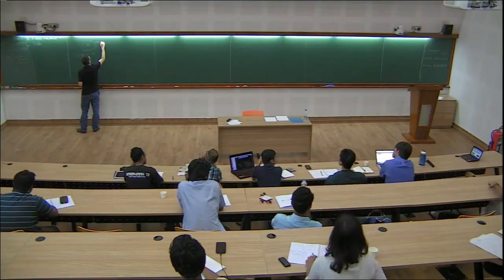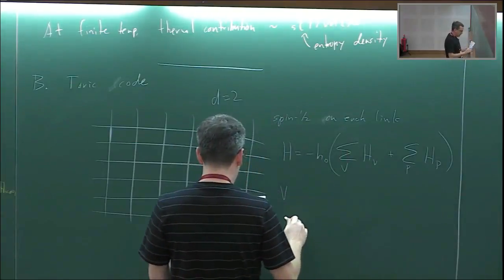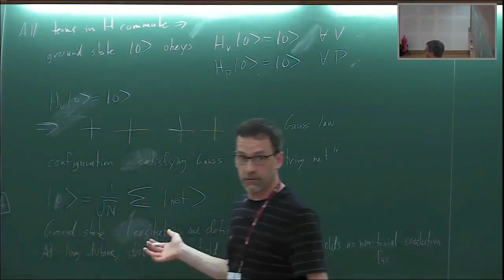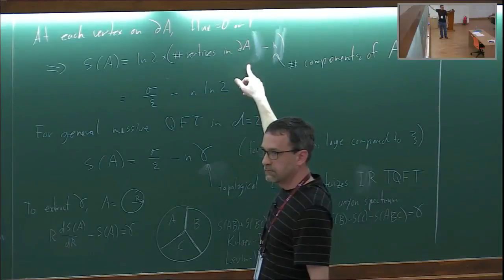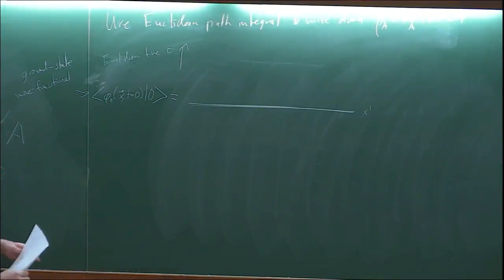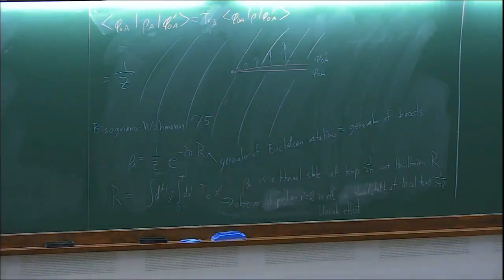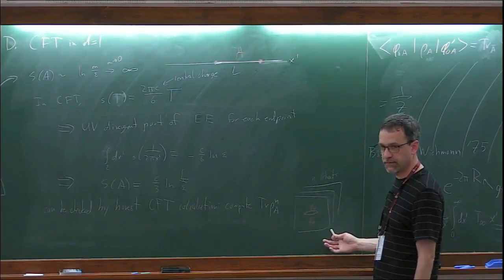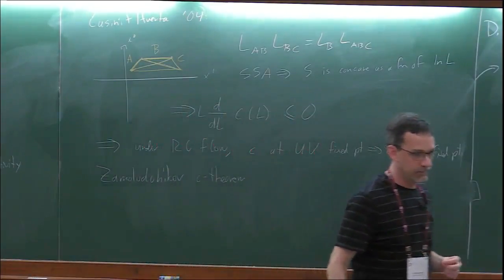Entanglement entropy, quantum field theory, and holography by Matthew Headrick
26 December 2016 to 07 January 2017

0:00:00 Start
0:00:11 Entanglement entropy, quantum field theory, and holography
0:08:06 At finite temperature - Thermal contribution
0:16:10 All terms in H commute -
0:25:22 Ground state (excitations are defects =anyous)
0:28:11 B. Taric code
0:33:20 At each vertex on
0:34:10 For general massive QFT in d=2
0:45:02 C. Rindler space
0:51:11 Use Euclidean path integral
1:04:45 Bosognam -Weihmann
1:07:25 Estimate
1:12:36 D. CFT in d=1
1:21:14 Finite temp
1:23:20 Expert for massive theory
1:27:24 Relativity